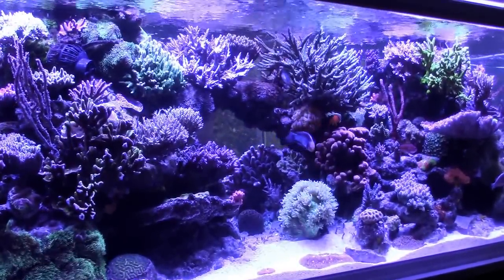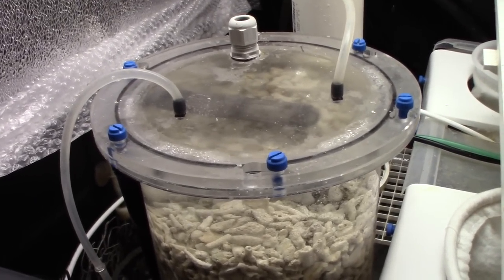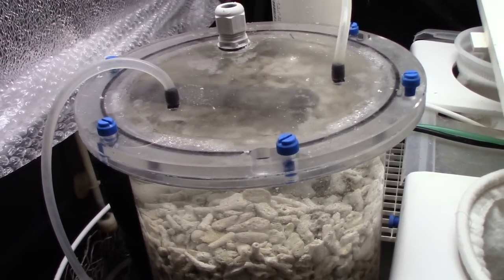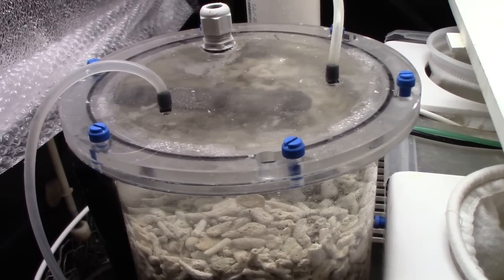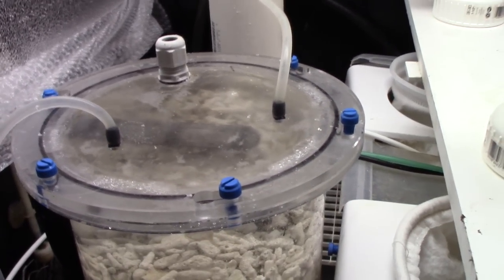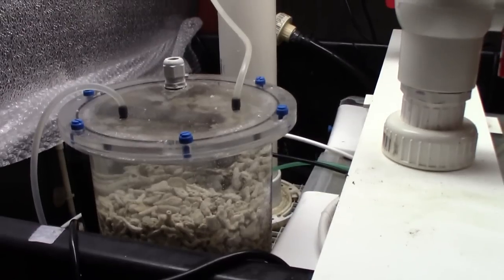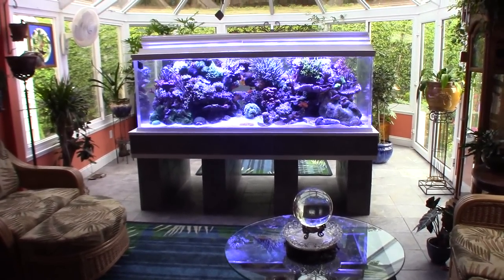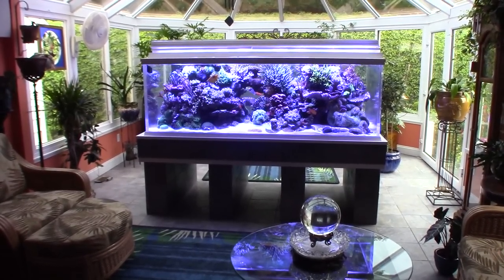Three years old! New Radion G4 Pros and a new Tunze calcium reactor.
A lot of equipment upgrades plus some successes and failures discussed with this new update on my three year old reef.